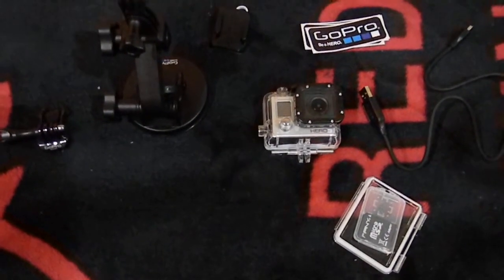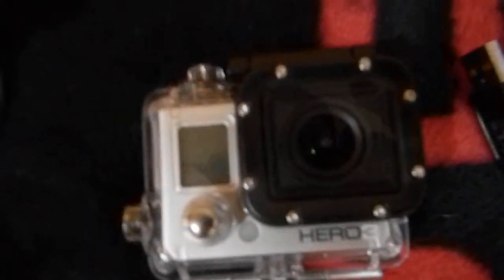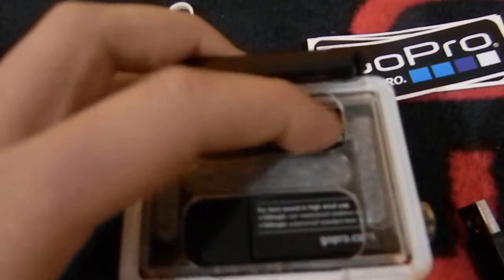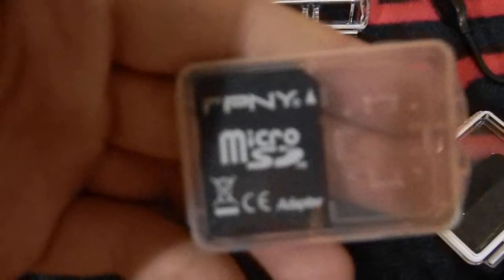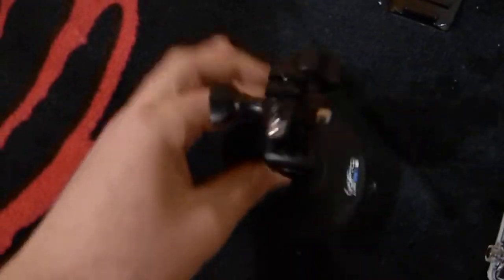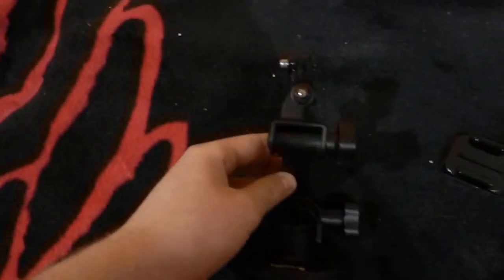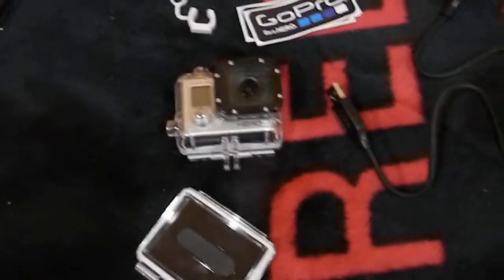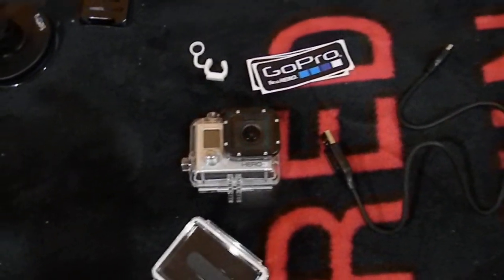gopro hero 3